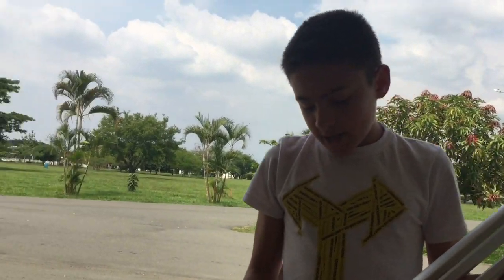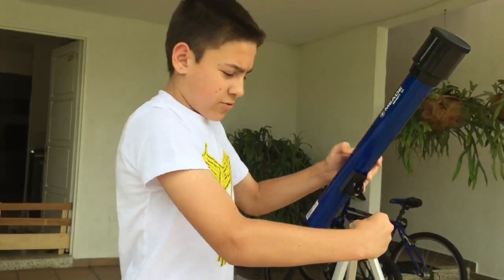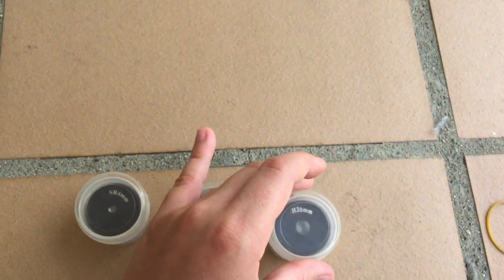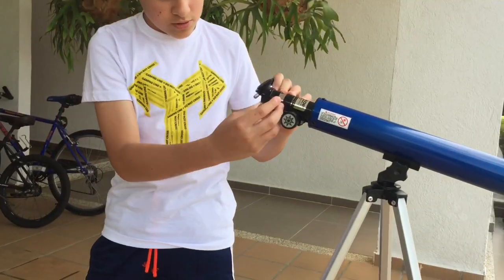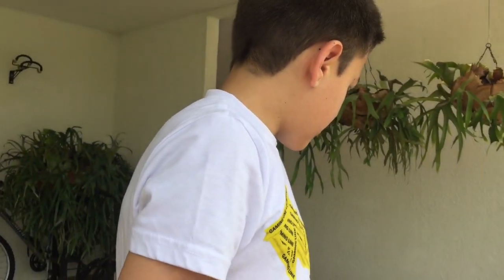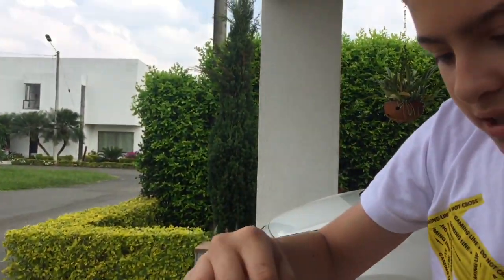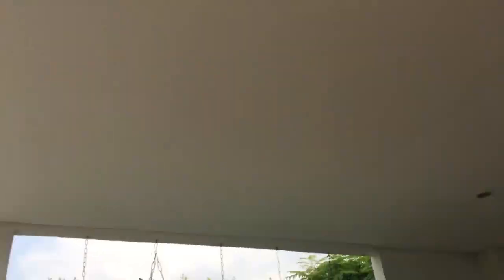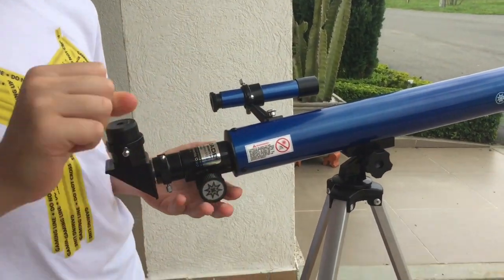HOW TO START WITH YOUR TELESCOPE (Meade 50mm)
Tips for telescopes (I'm using a Meade 50mm)